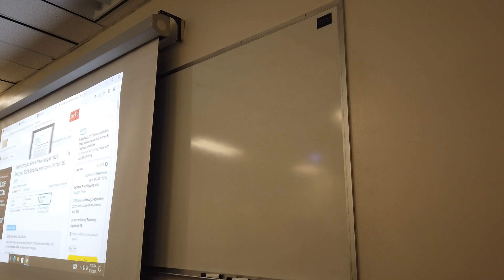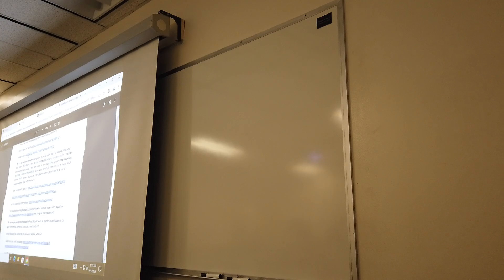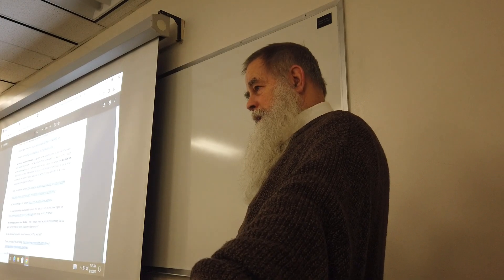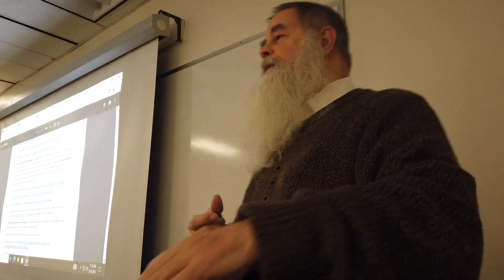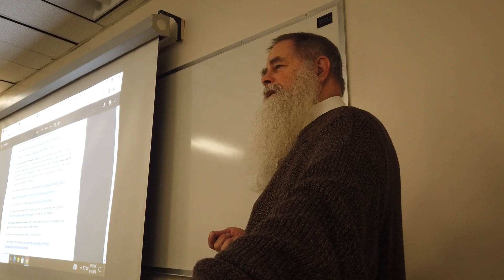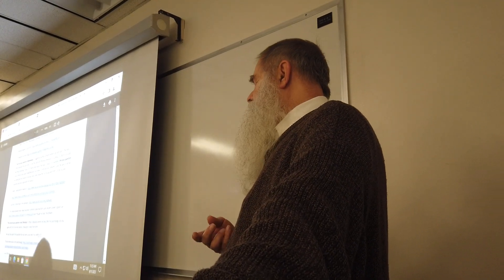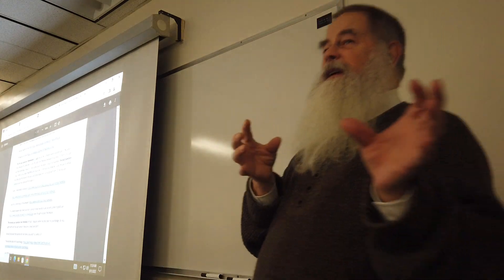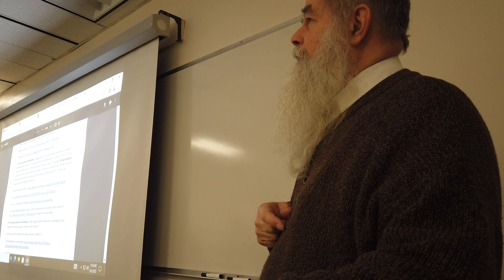Fall 2023 Lecture 4a